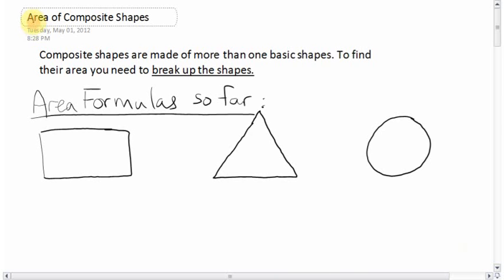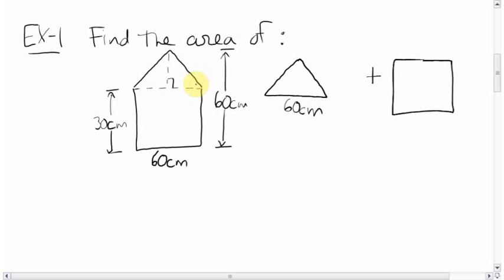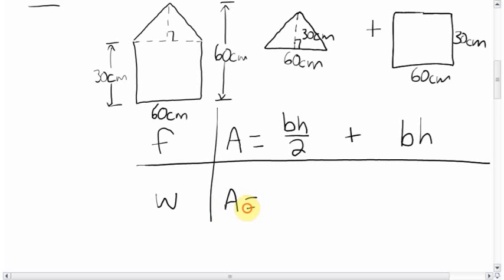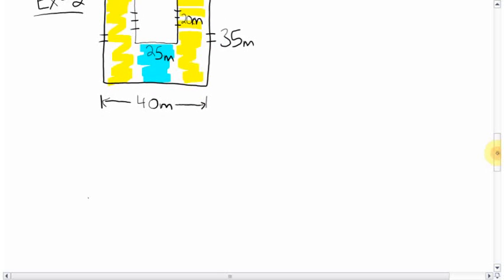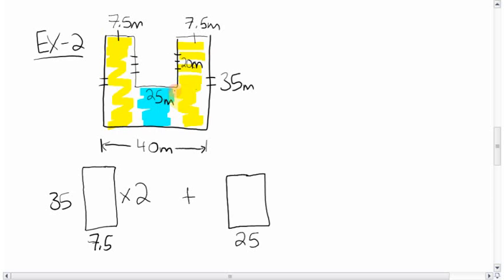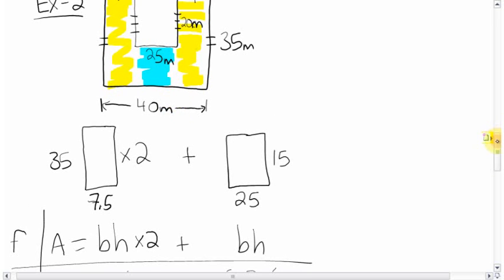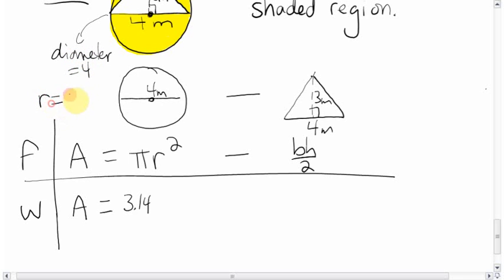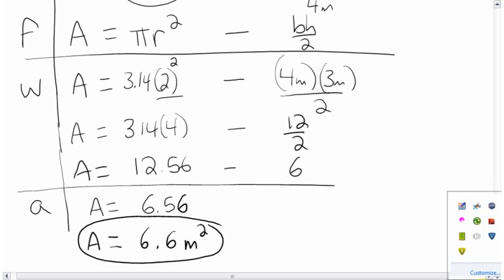Area of Composite Shapes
Grade 8 Math Area lesson